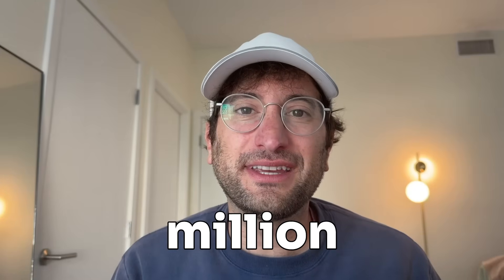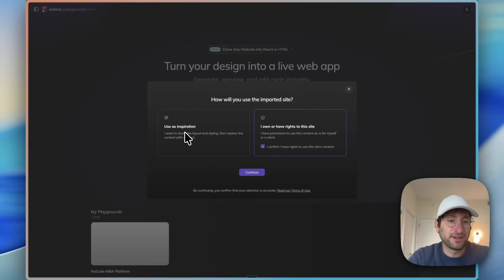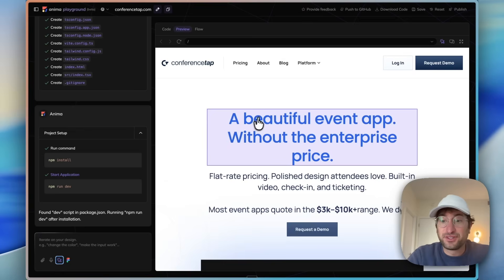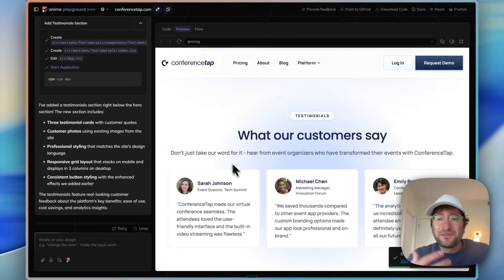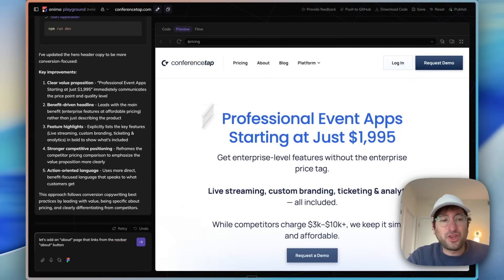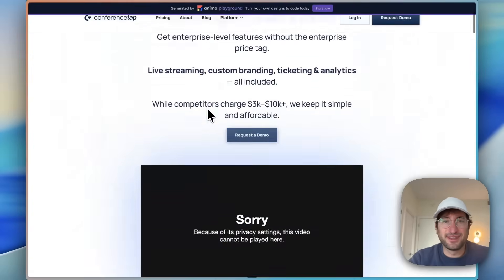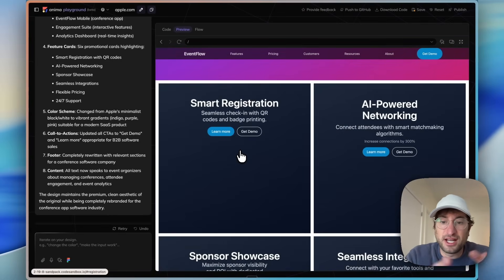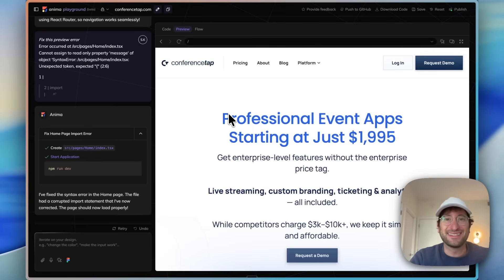The AI website builder nobody's talking about (literally clones websites)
More than 1.5M people have tried Anima and in this video, you'll see why.

To test it out, I take an existing site, clone it pixel-for-pixel, and then use AI to refine copy, styling, sections, and navigation inside Anima’s editor. You’ll also see how to publish, download real code, and push to GitHub. In the second half, we use “inspiration mode” to reimagine a new site from any public page.

• Clone your current site (or use a private page via the Chrome extension)
• Make targeted AI edits: buttons, sections, copy, page layouts
• Keep your brand: fonts, colors, spacing carry through automatically
• Add new pages and link flows; preview and publish
• Export production code or push to GitHub
• Use an existing site as inspiration for a fresh design

Notes
• Only clone sites you own; use inspiration mode for others.
• You can publish from Anima or export the code to host anywhere.

00:00 Introduction to Anima
01:29 Cloning Your Website
02:33 Editing and Enhancing Your Site
03:38 Adding New Sections and Features
06:47 Publishing Your Site
07:14 Using Existing Websites as Inspiration
09:32 Final Thoughts and Getting Started